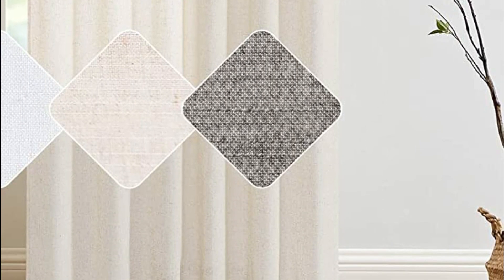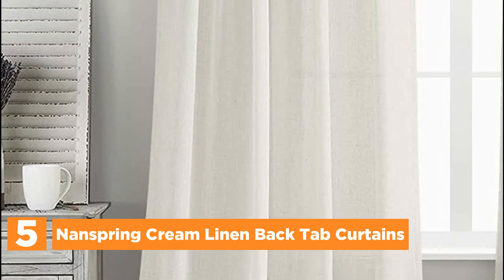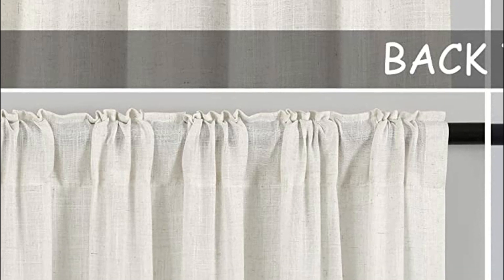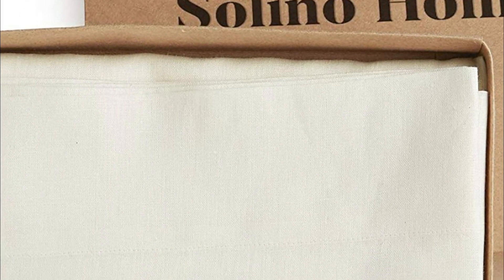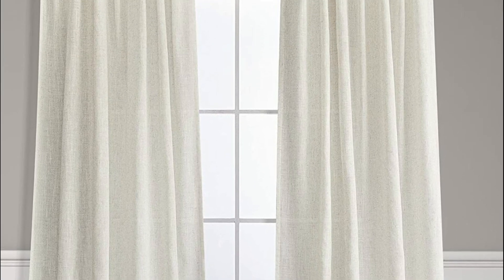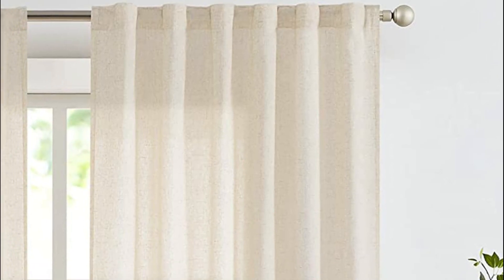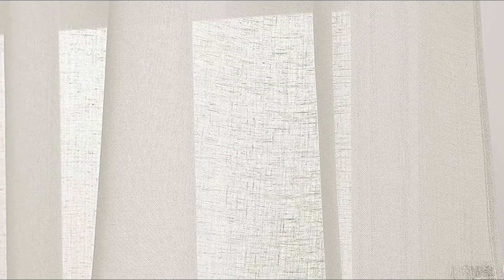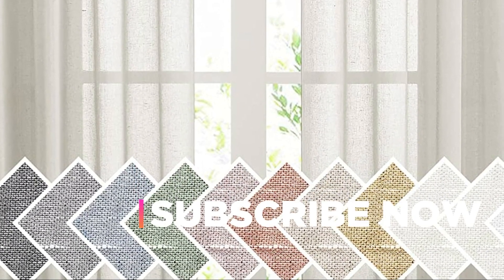Create a Serene Atmosphere with these Linen Curtain Panels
5. Nanspring Cream Linen Back Tab Curtains

4. Solino Home 100% Linen Curtain

3. Pitalk Natural Linen Back Tab Curtains

2. jinchan Linen Beige Curtains

1. Nicetown Semi Sheer Linen Curtains